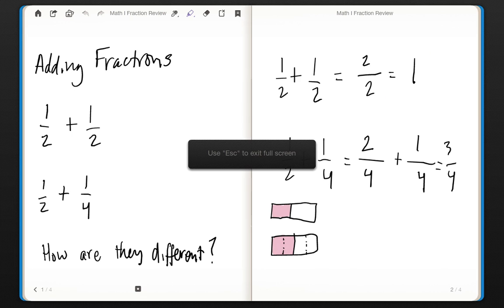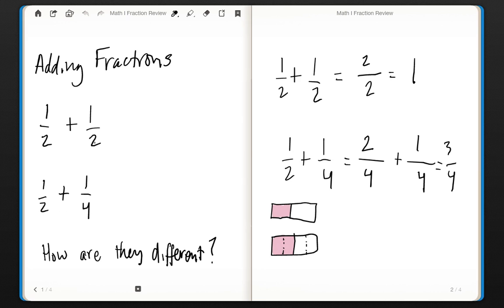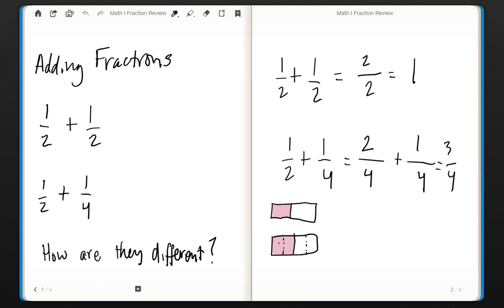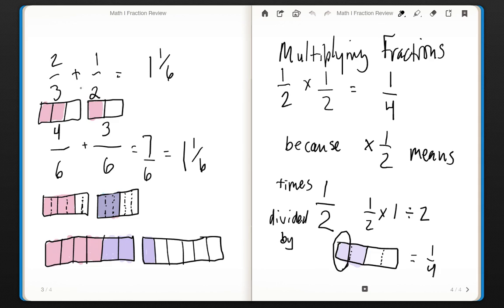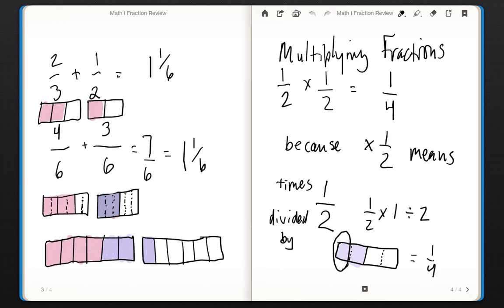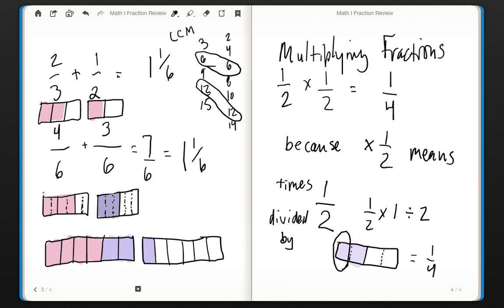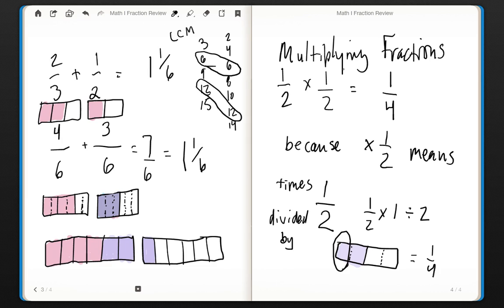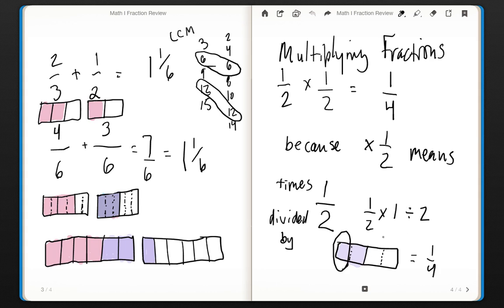Fraction refresh vid